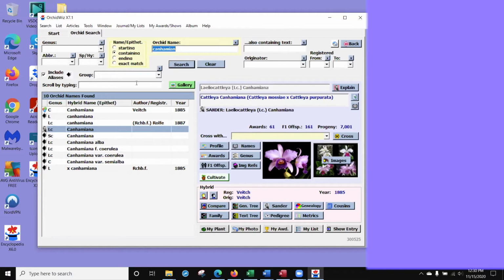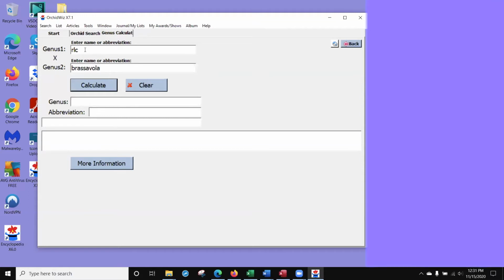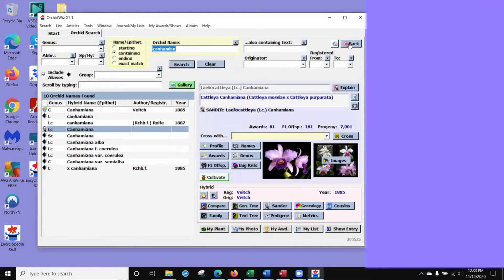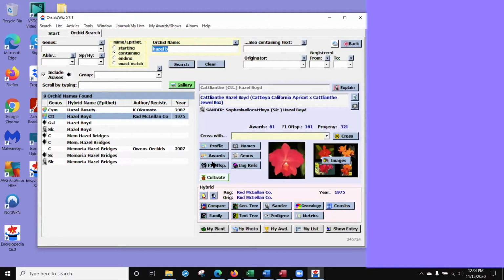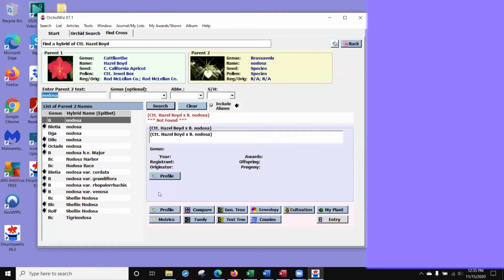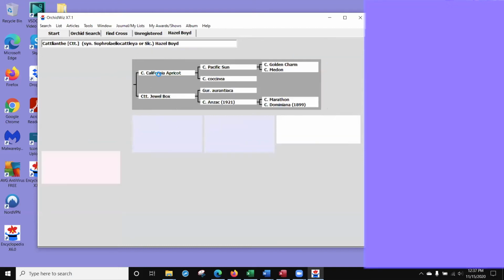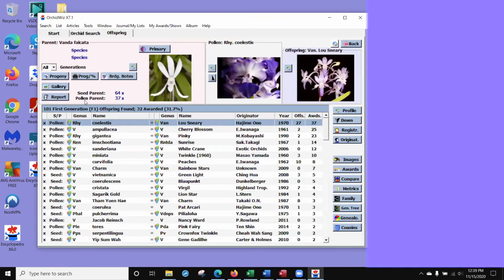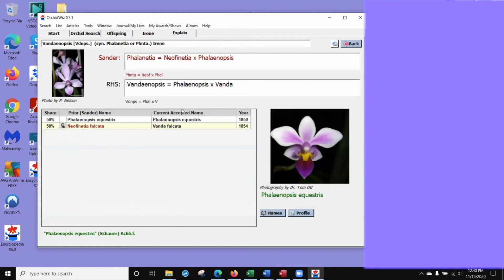Analyzing a Cross before it is registered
If you cross V. Adisak Happiness with Sarco. aequalis what will the resulting orchid be?  A Sarcovanda.  You can research how that name was changed or derived over the years, cultivation information, cousins (to get an idea about what it might look like), and it's genealogy. Learn how to investigate the unregistered cross.